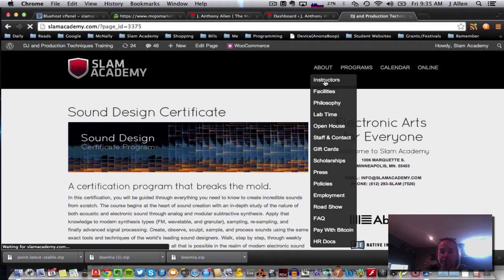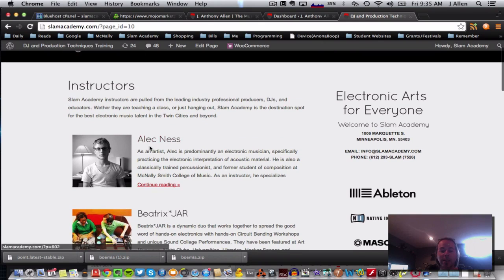20 Pages Vs Post